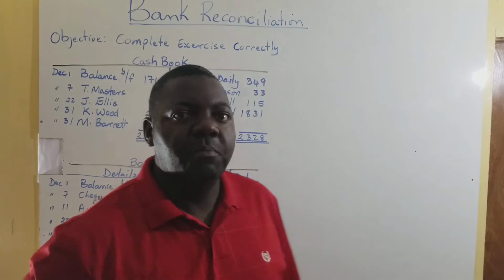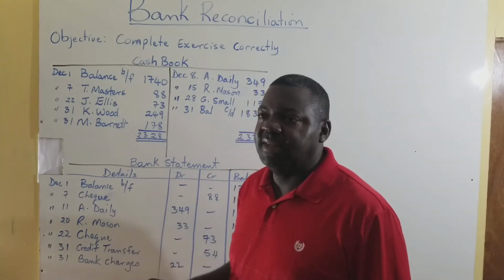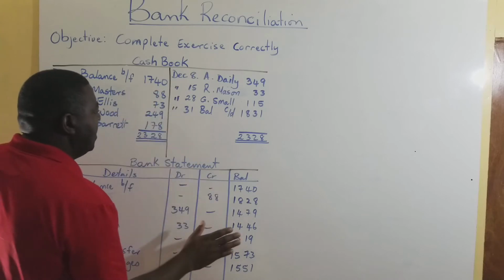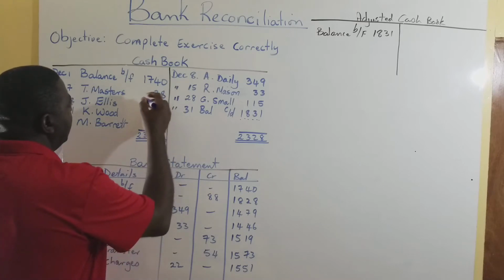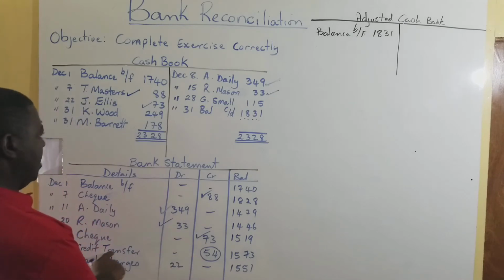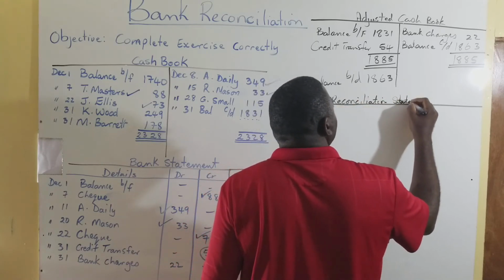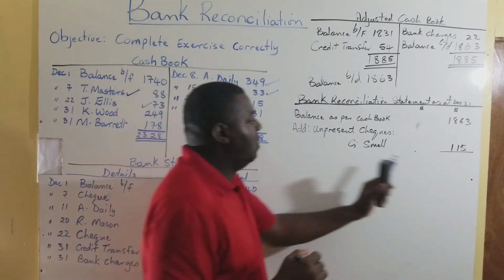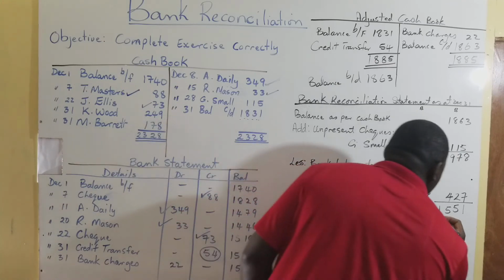Bank Recon practice 1-lesson 9d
This video was designed to provide an opportunity for practice and to reinforce the concepts on bank reconciliation. The process of preparing an updated cashbook before treating with the bank recon